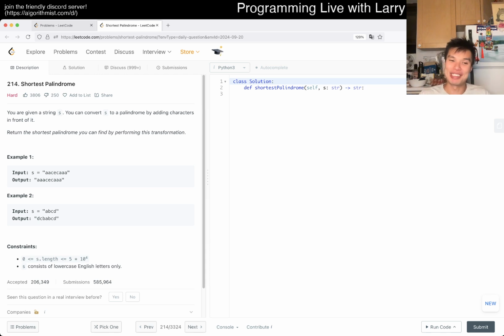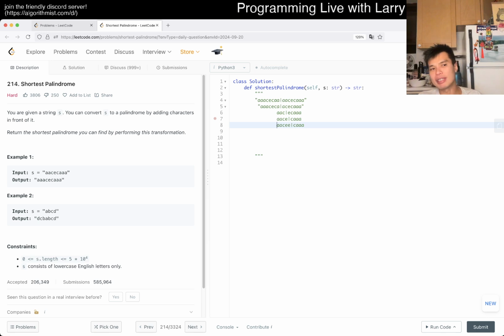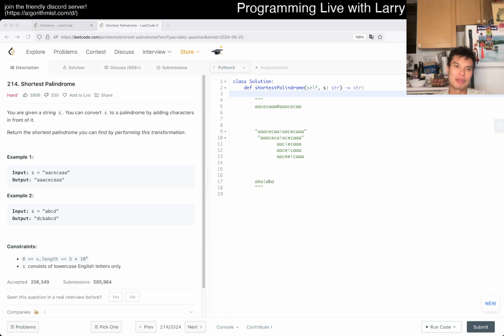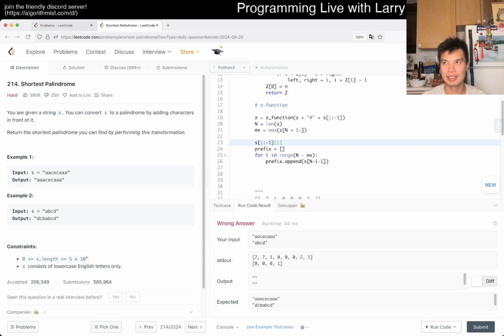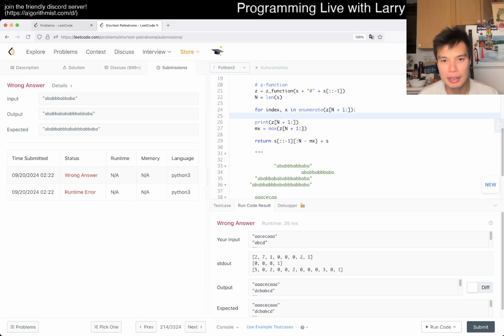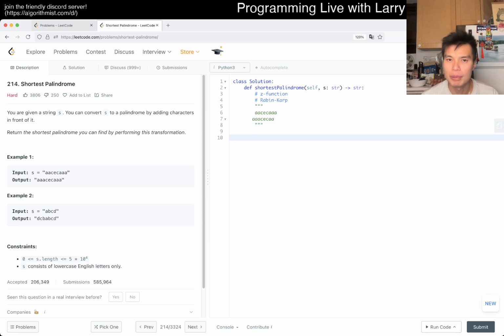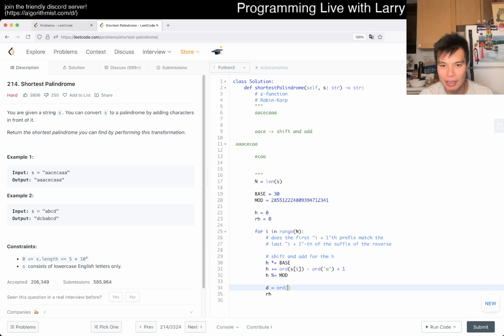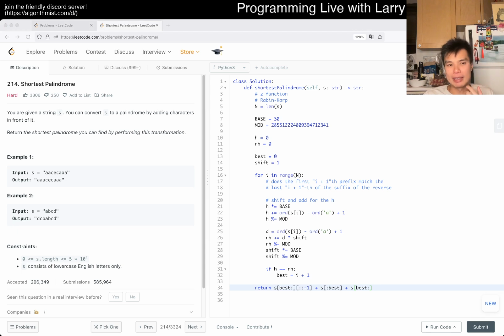Daily Leetcode #1634: Sep 20, 2024 - 214. Shortest Palindrome